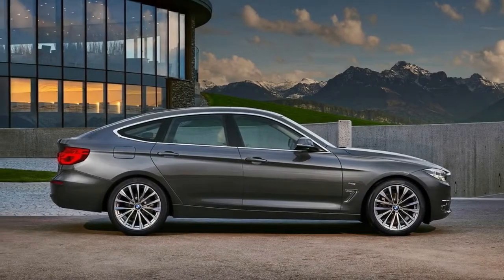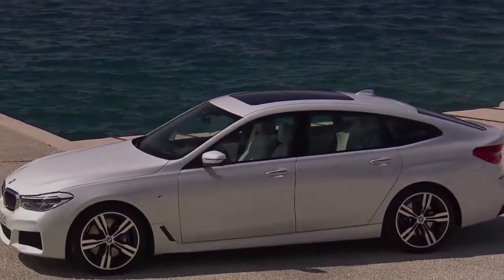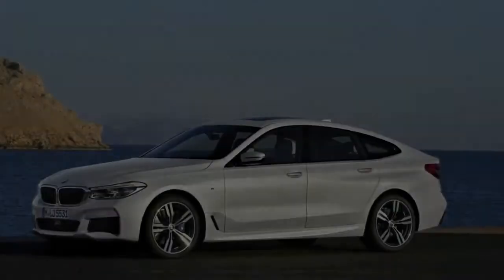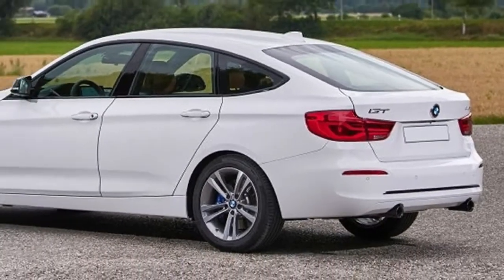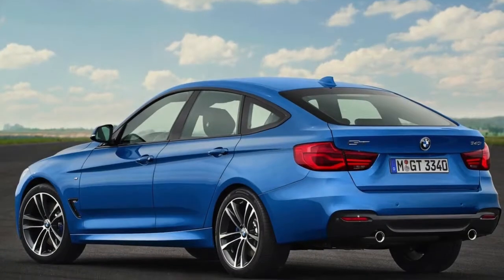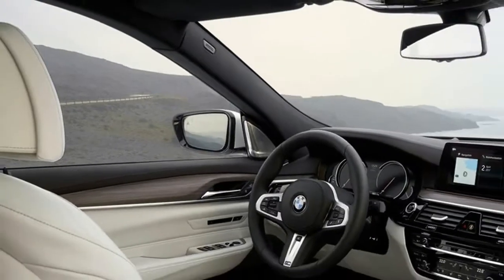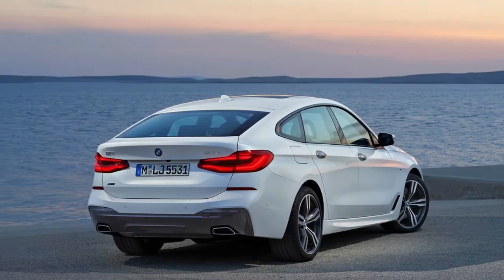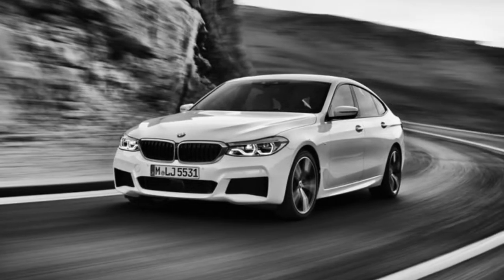2018 All NEW BMW 340i Gran Turismo Series Review From Supercar Videos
BMWs 340i Gran Turismo models haven’t exactly been embraced by the faithful, and we know that the brand’s U.S. brass has not been especially keen on adding the hunchbacked hatches to its portfolio. But the Americans had little choice. Now BMW is updating the GT version of the 3-series, and the changes are fairly significant. They do not, however, alter the proportions of the tallish, long-wheelbase hatchback with its higher center of gravity and styling that unfortunately evokes the Honda Accord Crosstour. Or, as BMW puts it, its "sportiness combined with the elegance of a coupe.

Launched during the 2011 model year, the BMW 3 Series is getting long in the tooth.The current, sixth-generation models are older than their classic rivals, the Audi A4 and Mercedes C-Class.The 3 Series has expanded along the way: The 2018 BMW 3 Series comes in three bodies, six engines, two transmissions, with rear-wheel drive or awd.Performance in some configurations is standout.
The models are 320i, 320i xDrive, 328d, 328d xDrive, 330i, 330i xDrive, 340i, 340i xDrive sedan; also the 330e iPerformance plug-in hybrid sedan, 330i xDrive Gran Turismo, 340i xDrive Gran Turismo, 330i and 328d xDrive wagon, and the almighty M3 that gets its own review.

Engines include the 328d diesel, 2.0-liter turbo four and 3.0-liter turbo six, from high mileage to everyday to scorching performance from the 340i with its 320 horsepower and 330 pound-feet of torque.All the engines need premium (or diesel) fuel, even the lowly 180-horsepower engine in the 320i.The turbocharged four-cylinder in the 330i gets 248 horsepower, an increase for 2018.

In addition to so many models, the 3 Series comes in different trims, resulting in some startling configurations.It's difficult to speak generically about the 3 Series, because the distinctive models are many.The Sport Line, optional last year, is now standard on the 328i, 328d, and 340i.There's also an M Sport package, and for 2017 there's a Track Handling package with big blue brake calipers.

The Gran Turismo is a five-door hatchback that's nearly eight inches longer than the sedan, on four inches longer wheelbase, and three inches taller.Forget what we said about old design, Gran Turismo leads the styling way, as part crossover, part fastback, and part wagon